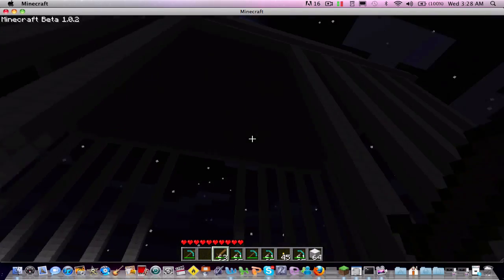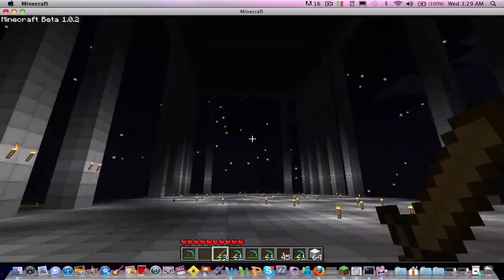Mega Build Part 5- Basic Structure Done- Beta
Hey Guys InSaniity is here and the unimbelished structure is done. Hope you guys enjoy!